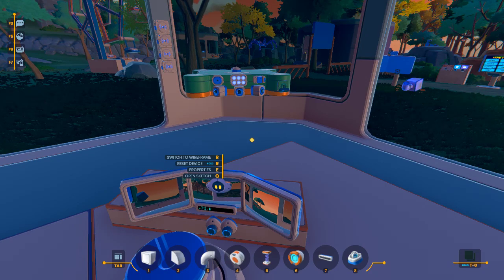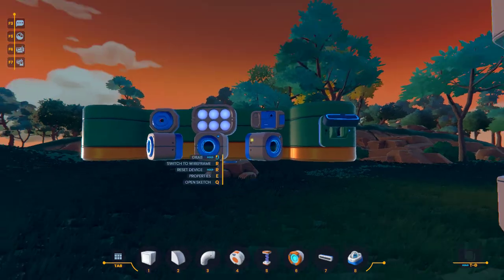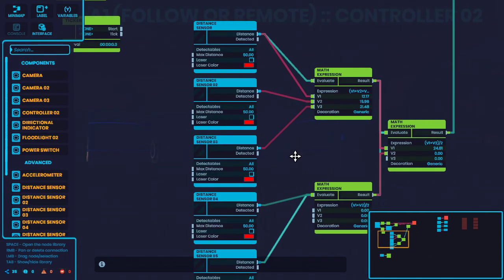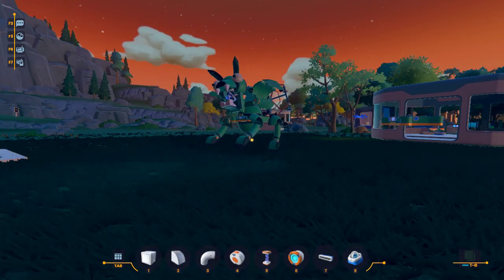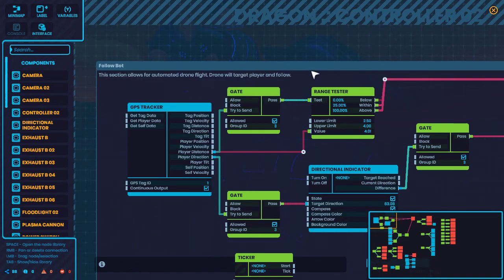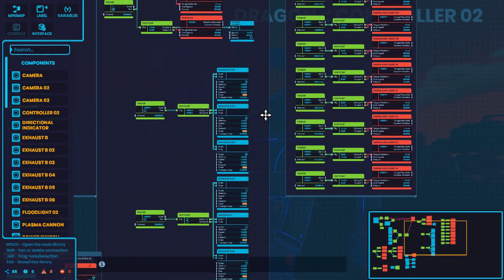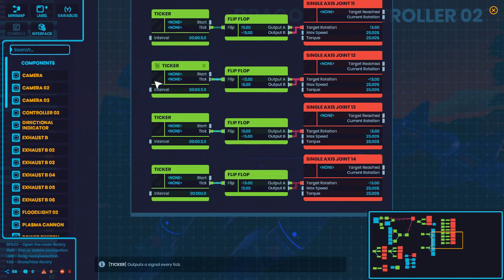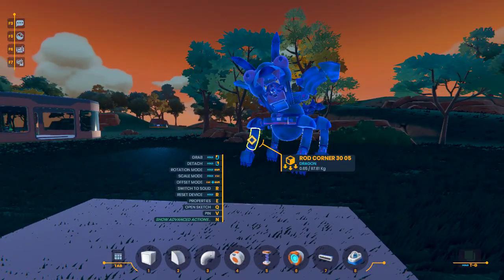Plasma Early Access Demo Automated Drone ALSO DRAGON!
Playing the Plasma Early Access Demo and I made a drone that is both remote control and can be a follow bot! THEN I TURNED IT INTO A DRAGON WITH PLASMA BREATH!